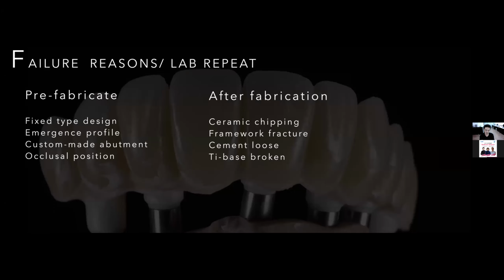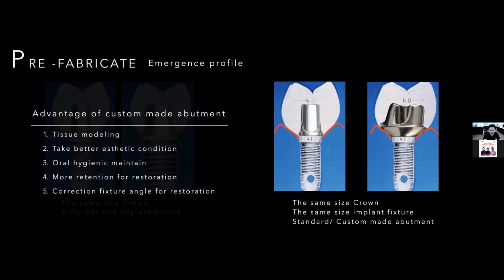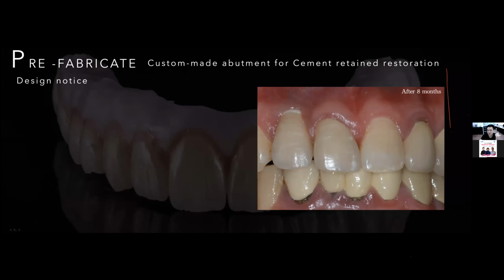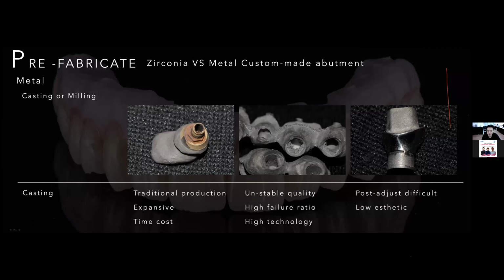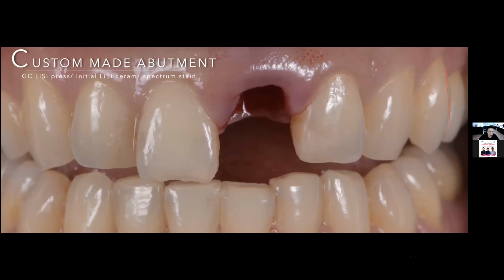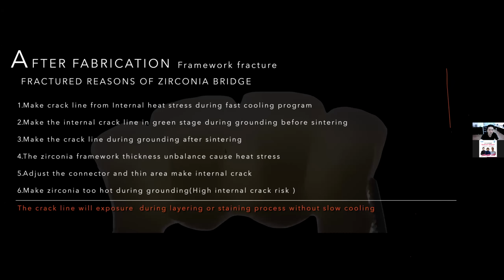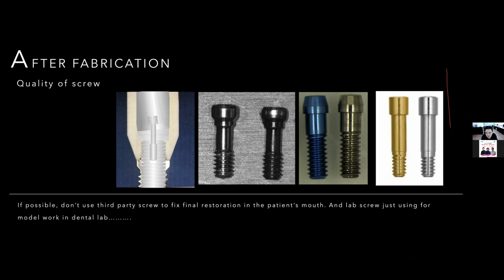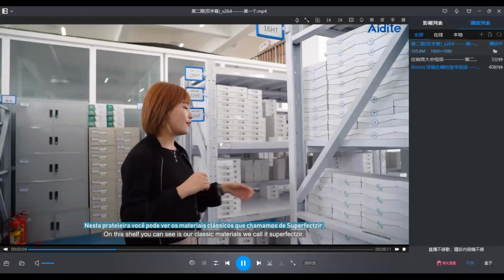【20210520】3Dpro Aesthetic Implant Zoom Webinar -Chien ming Kang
Aidite Invite Chien ming Kang to share 3D Pro Aesthetic Implant.
Aidite aims to build a dental ecosystem with technology and to provide everyone with a healthy and beautiful smile.